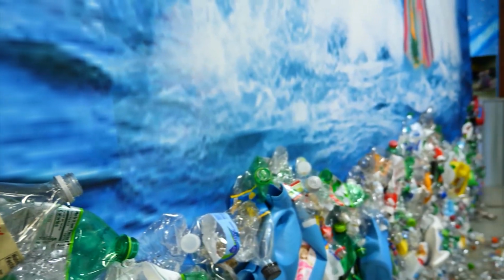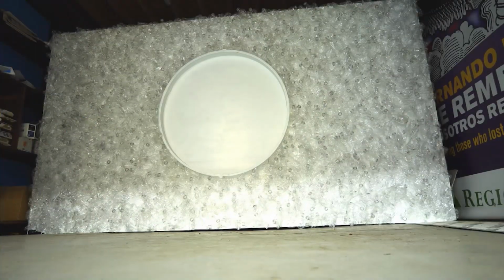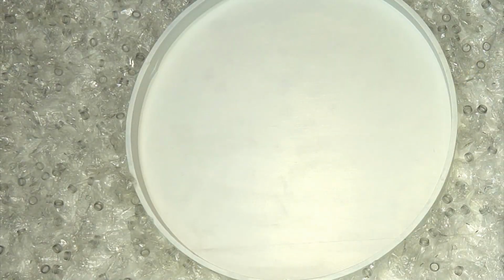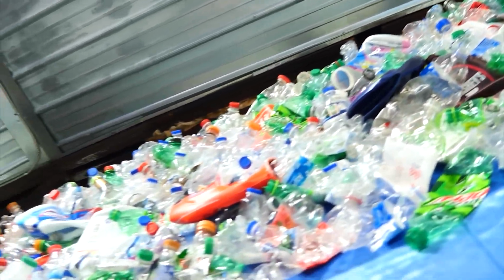FCF Segment: Portrait of the Sea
Local artist Fernando Lozano will be featured at the Jasper Arts Center next month. The exhibit is an effort to make a beautiful connection to the daunting threat of ocean pollution from plastic product waste.